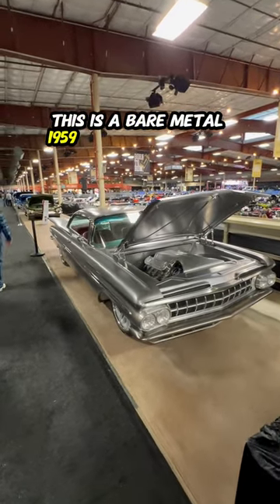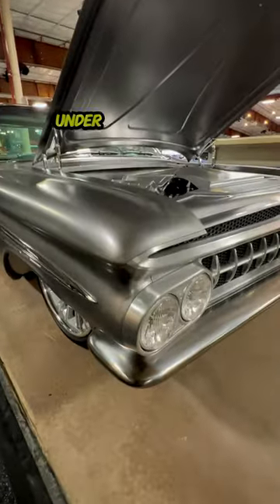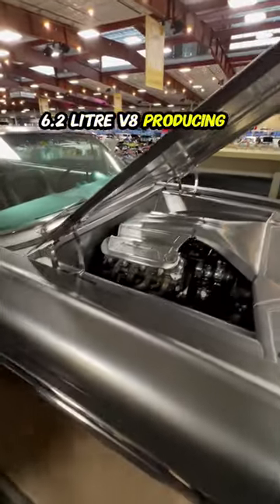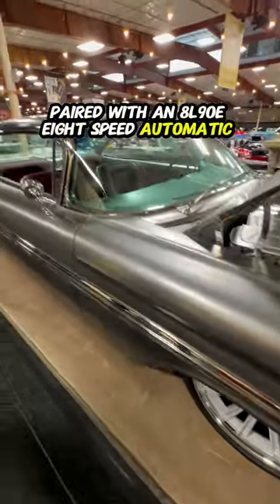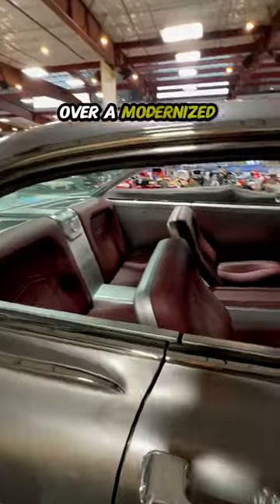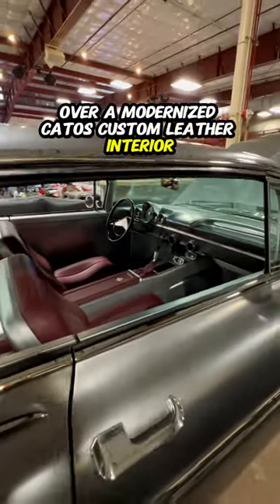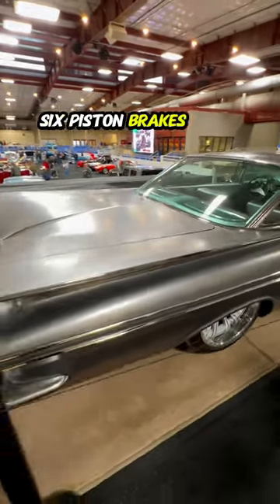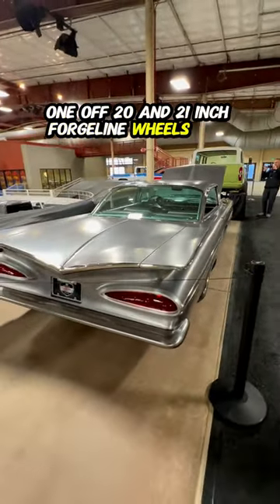Bare Metal Custom 1959 Chevrolet Impala